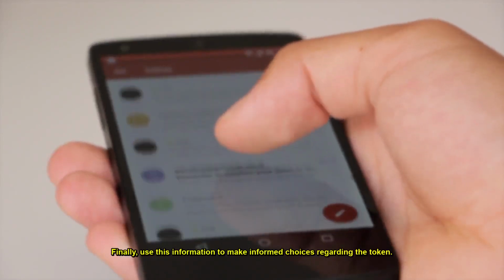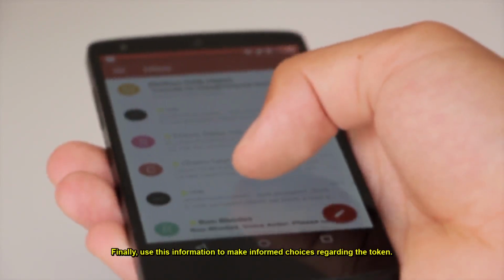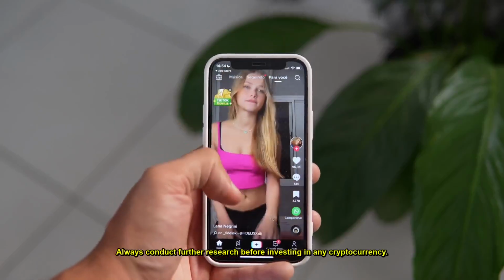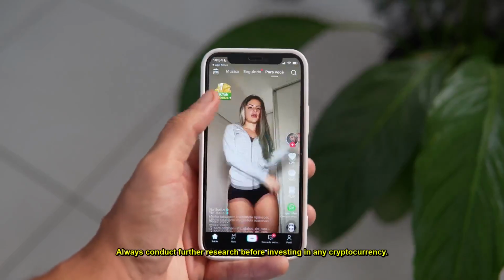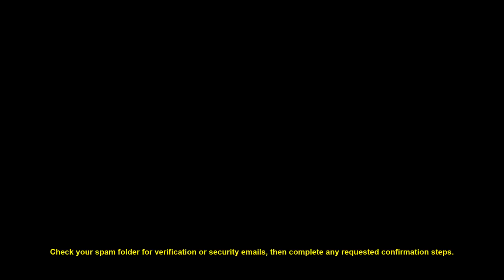How to verify holders distribution with Token Sniffer - Beginner Guide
In this beginner-friendly tutorial, we dive into how to verify holder distribution using Token Sniffer. Whether you're new to cryptocurrency or looking to enhance your investment strategy, this step-by-step guide will help you understand the importance of analyzing token distribution. Learn how to identify potential red flags, evaluate token metrics, and make informed decisions before investing. Don't miss out on this essential tool for crypto enthusiasts!